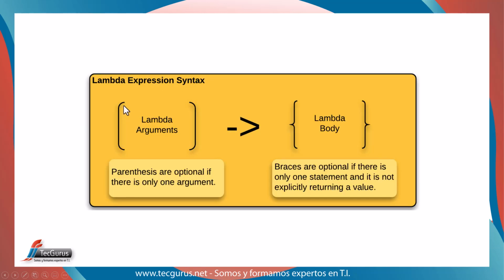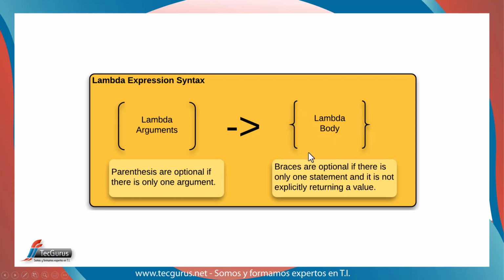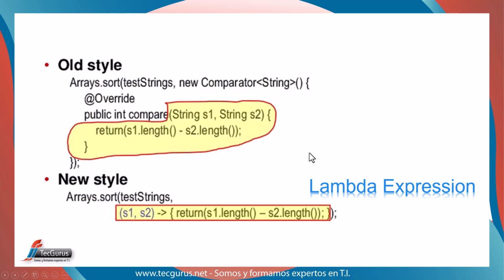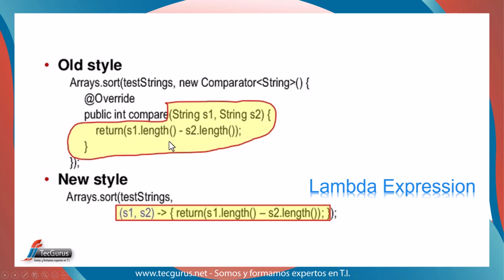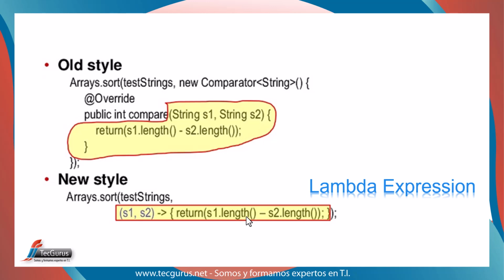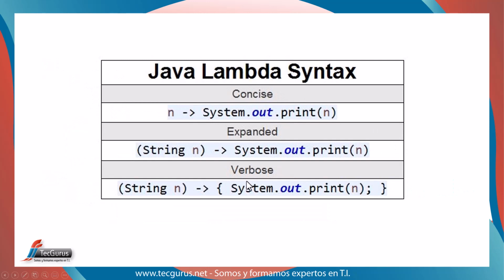Lambda Expressions in Java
Unleashing the Power of Lambda Expressions in Java! 🚀 Dive into the world of concise and expressive coding as we explore the magic of Java's lambda expressions.

Learn how these compact, anonymous functions can revolutionize your code, making it more readable and efficient. Join me in this journey to master the art of Lambda Expressions and elevate your Java programming skills to new heights! 💻✨